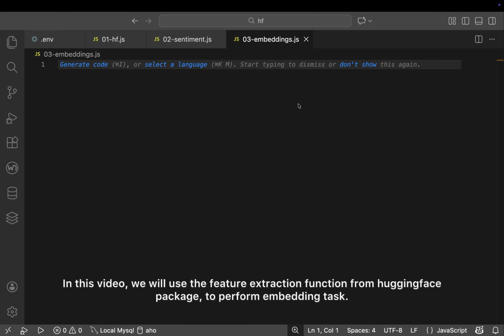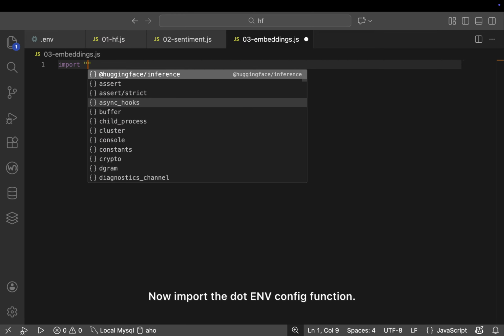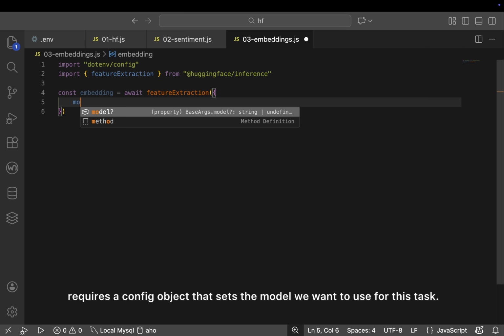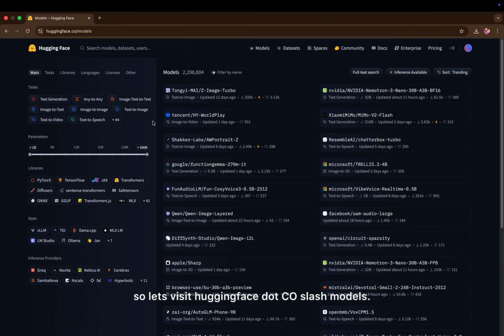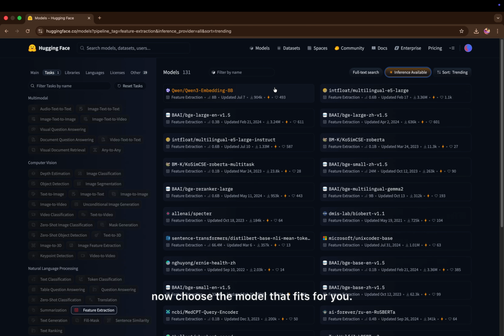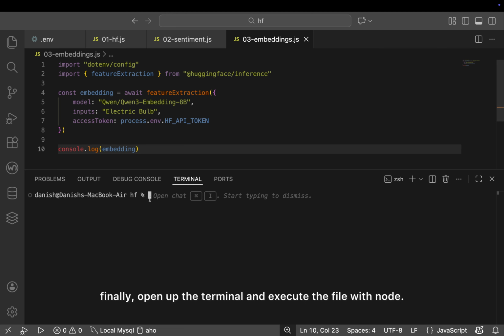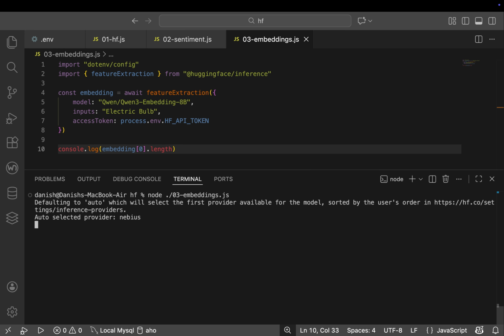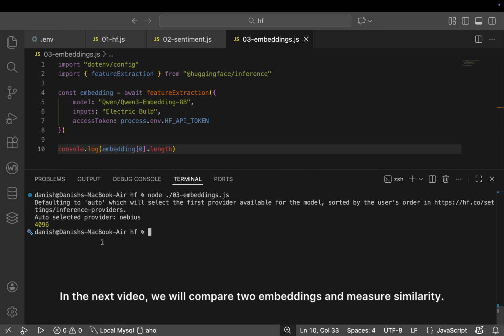AI with JavaScript 03: Text Embeddings Explained (Hugging Face, Node.js)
In this video, you learn AI with JavaScript by generating text embeddings using Hugging Face and Node.js.

Embeddings are how AI understands meaning, not just words.
They are the foundation of semantic search, matching, and recommendation systems.

In this tutorial, you will learn:

What an embedding is (simple explanation)

What a vector means in AI

How to generate embeddings in JavaScript

How to use Hugging Face serverless inference

Why embeddings are important in real applications

No training. No theory dump.
Just practical AI with JavaScript.

In the next video, we will compare embeddings and calculate similarity to see how AI matches meaning.